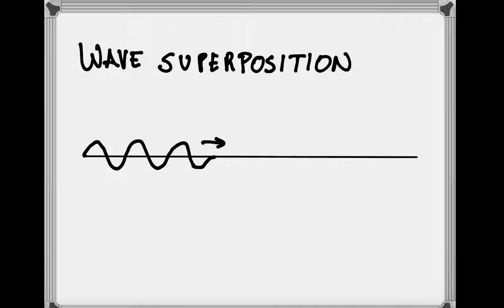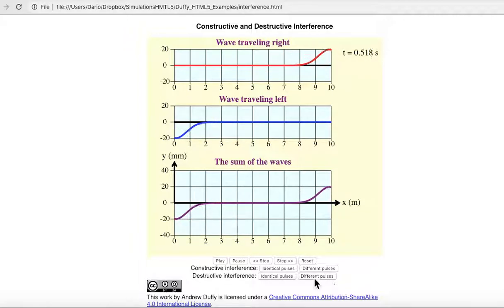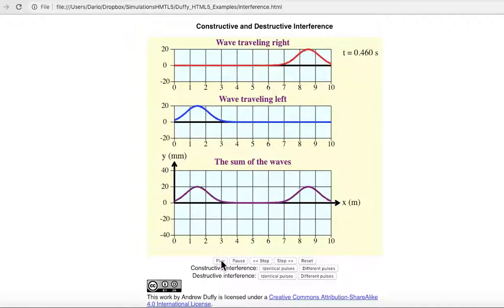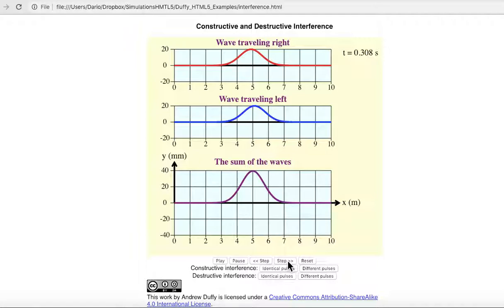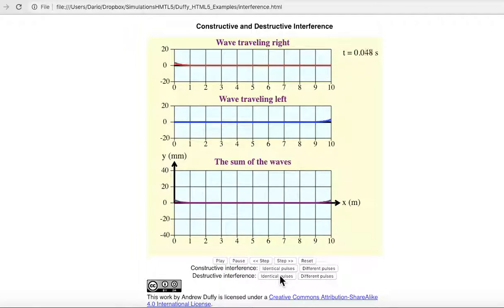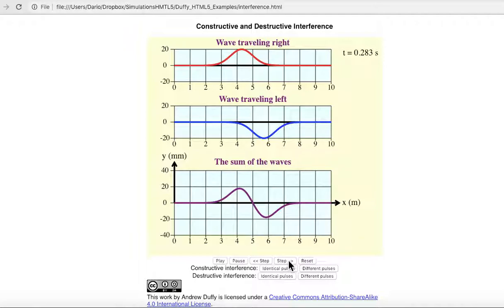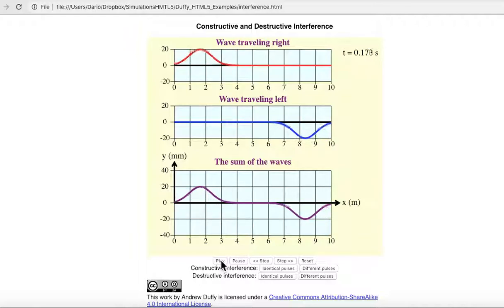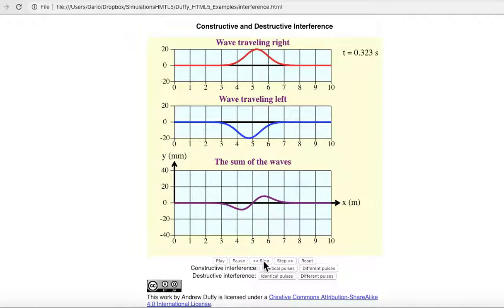Wave superposition, two pulses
In this video we discuss the  superposition of two pulses traveling in opposite directions.